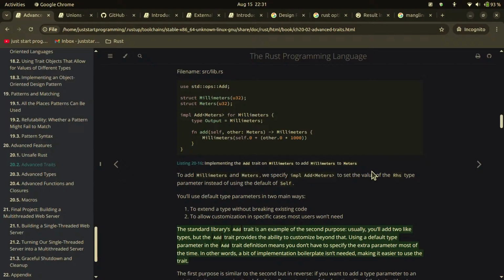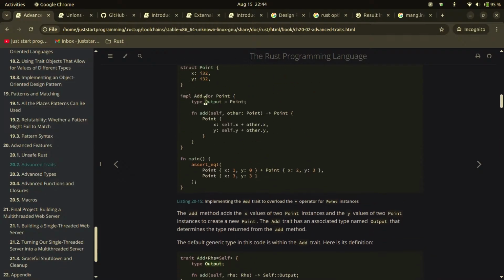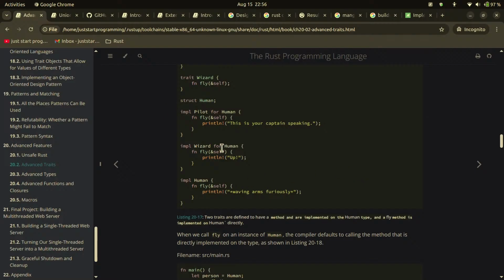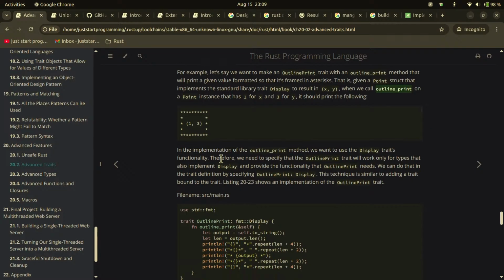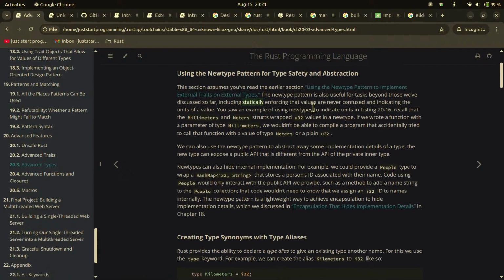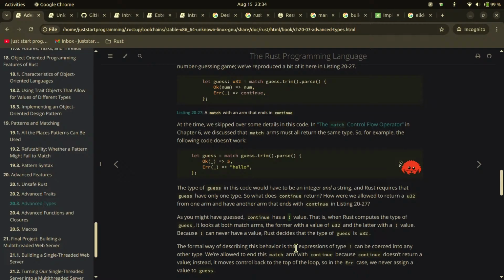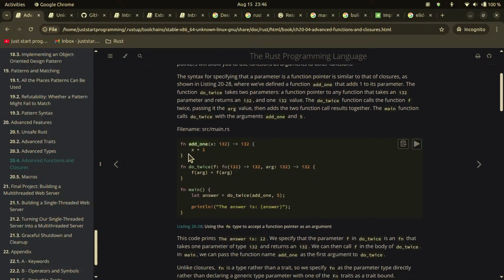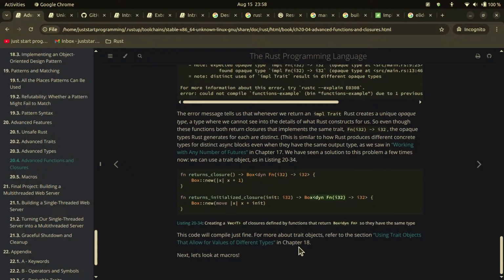Learning Rust Programming Language - day37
I'm new to Rust, and it's time to learn a new programming language! Today, let's learn about Advance Features of Rust - Advance Traits and Advance Types